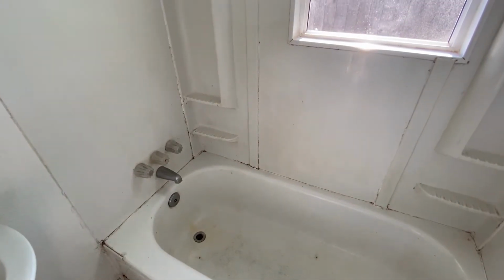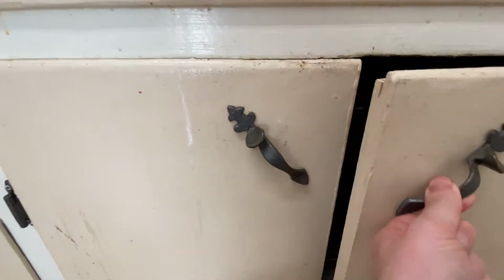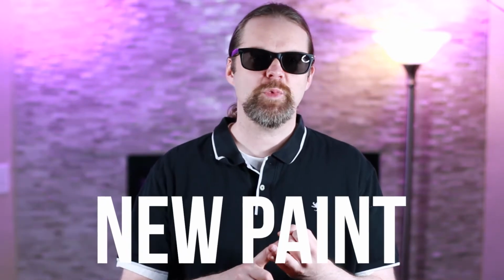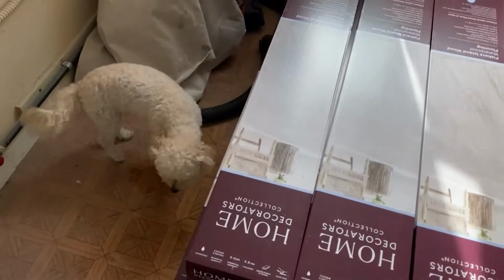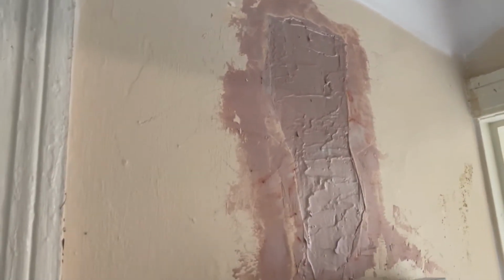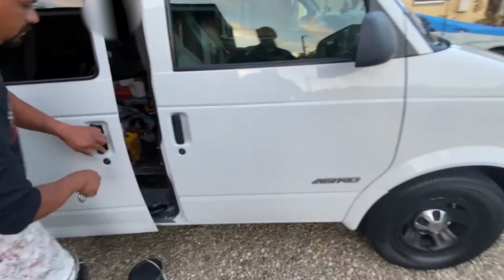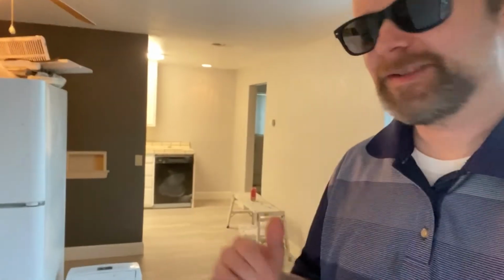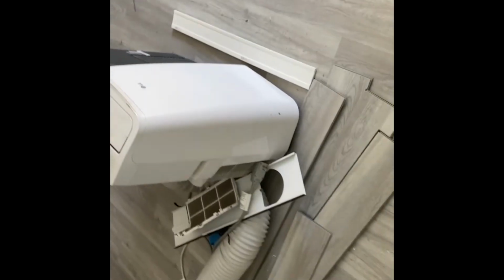REMODEL a house quickly on a budget (Real estate investing)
I have 7 days to completely remodel this beat up house.

It's a 2 bedroom, 1 bathroom 1000 square foot home.
This already sounds impossible but just to make the challenge even more difficult the budget is limited to $15,000. Will I pass or will I fail.

When a tenant moves out you never know what to expect. Will the property be destroyed or will you be able to rent it again with no lapse in rental income?
In my case I have agreed to rent the property in 7 days regardless of the condition and guess what?.. It needs almost a total remodel.
In this video you will not only see what I look for after a tenant moves out but also you will see what things I choose to repair to get the most bang for my buck.

I need this property to look fantastic without spending a ton of money. This will be the cheapest and fastest real estate flip in history.

Watch to see what we can accomplish in just 7 days with this 7 day real estate remodel challenge. These kind of renovations are not for the faint of heart.